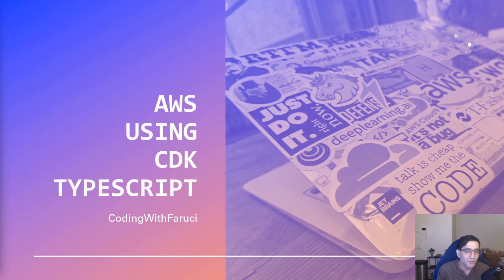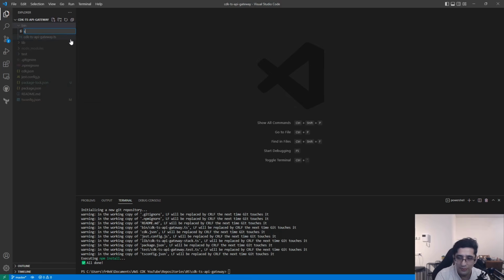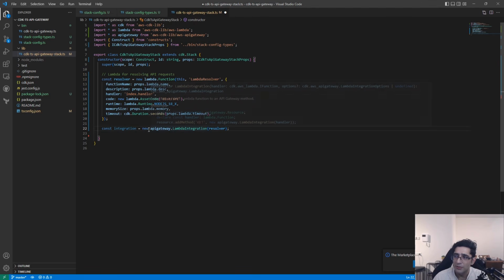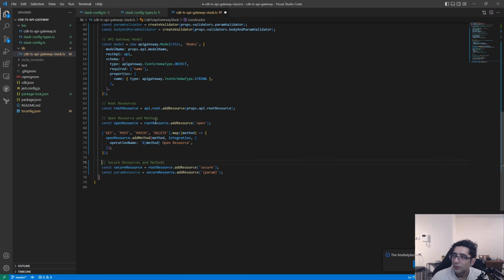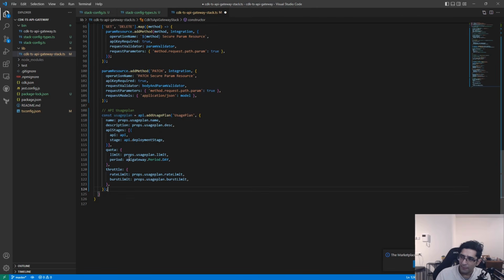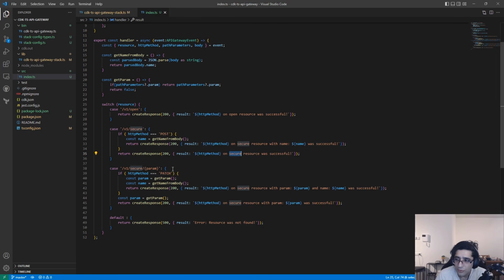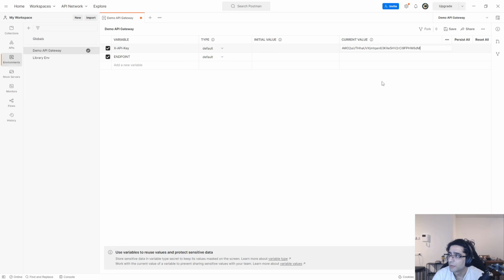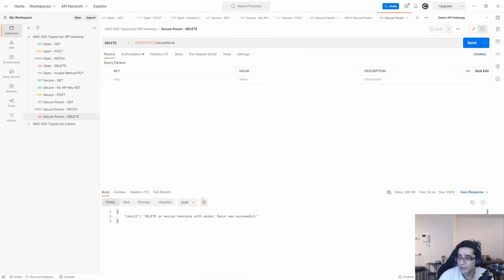04 - API Gateway (REST + API Key, Validators, Models)[2024] - AWS CDK using TypeScript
This is the fifth video of a tutorial series on AWS CDK using TypeScript.
In this video, we will be creating a fully functional REST API Gateway. We will cover how to use body and parameter validators, create a Lambda function, and integrate it with our API Gateway. I'll also show you how to create and use a model and API key for your API.

AWS on API's:

What is AWS API Gateway:

HTTP or REST API?

AWS CDK API Gateway:

Chapters:
0:00 Intro
0:27 Agenda
1:01 What is AWS API Gateway
5:28 Creating API Gateway Stack
29:03 Lambda Resolver Code
37:33 Deploy Stack
39:02 Test API with Postman
48:08 Outro